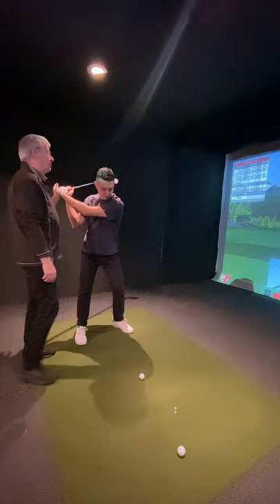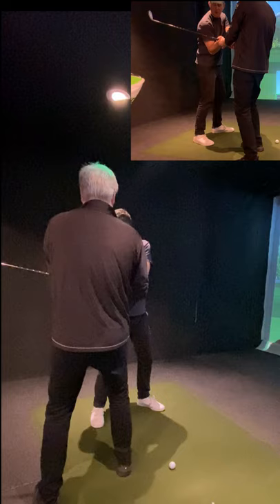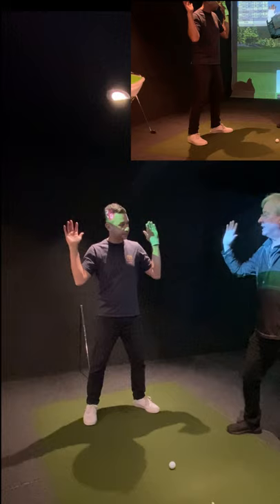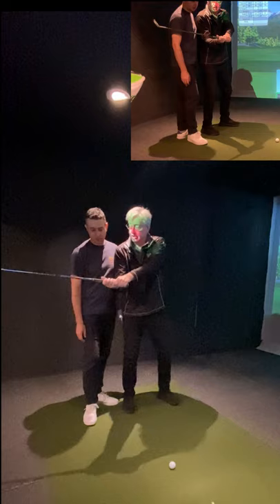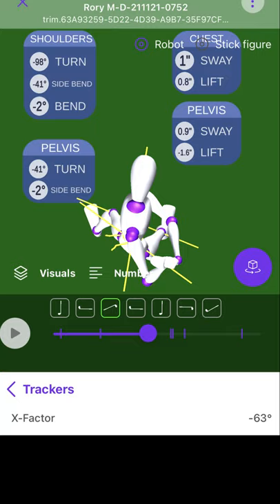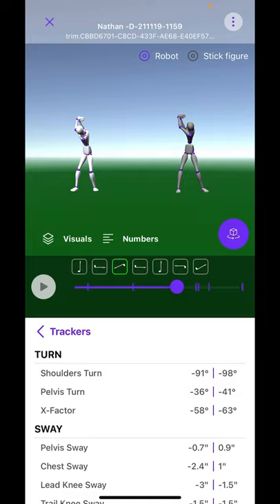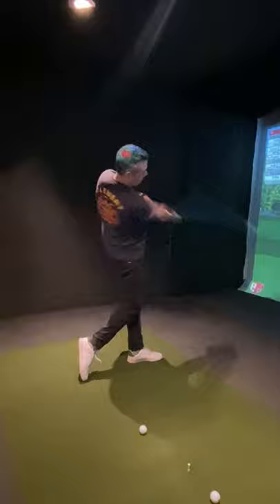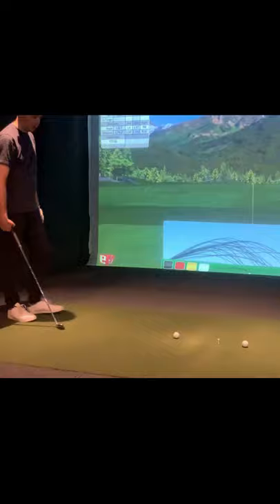Nathan S wonderful students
This is what makes it all worthwhile despite internet trolls. It’s why I started all of this in the first place. Happy Thanksgiving everyone. Know what matters.